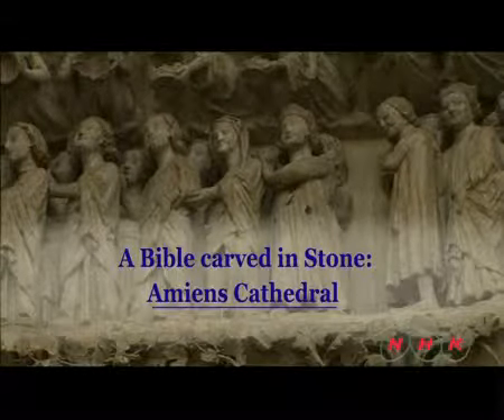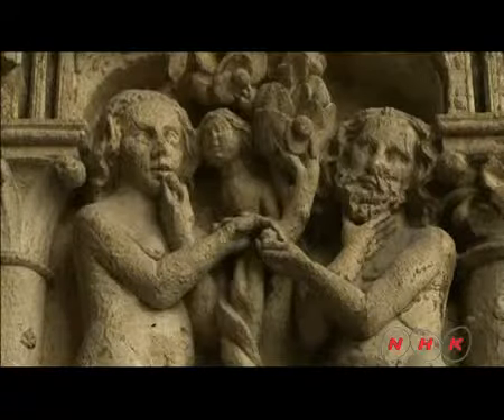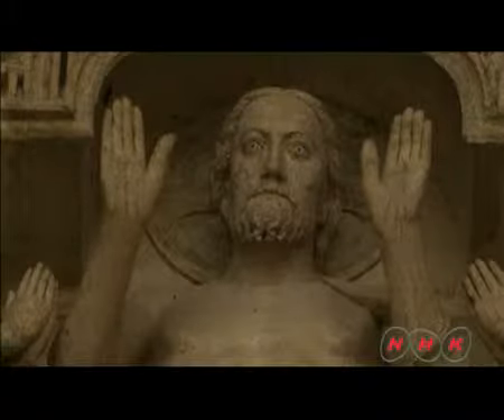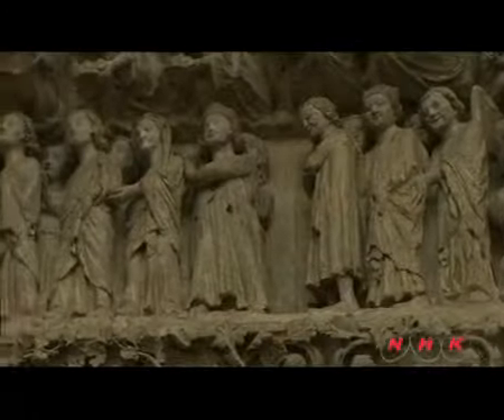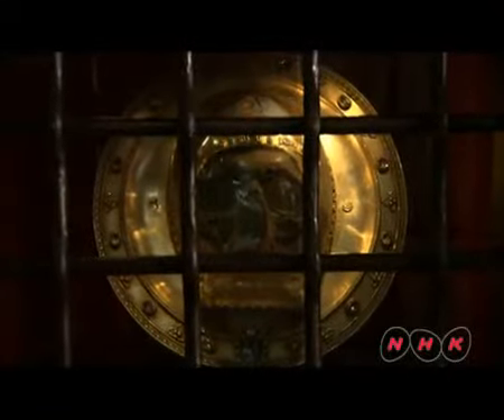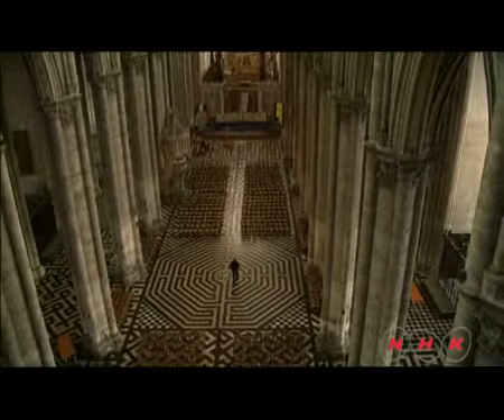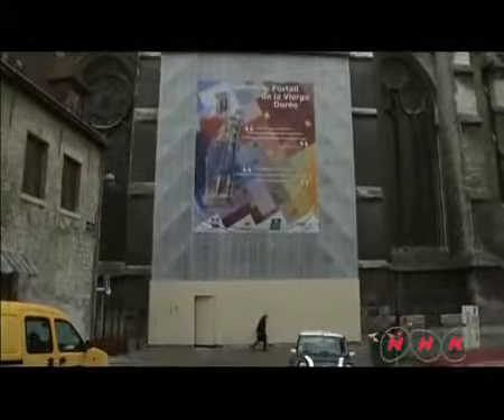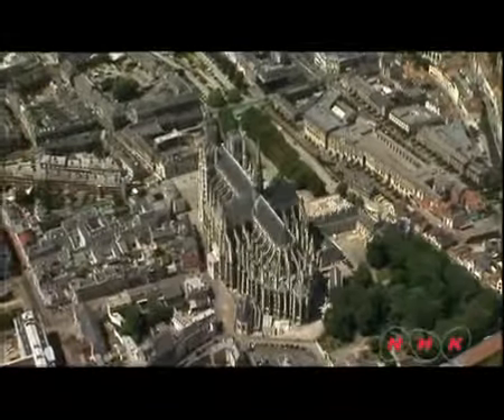Amiens Cathedral UNESCO NHK w1MjO7KkdEo